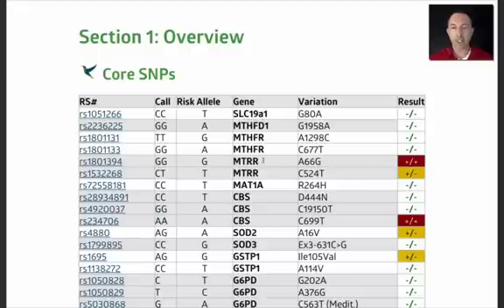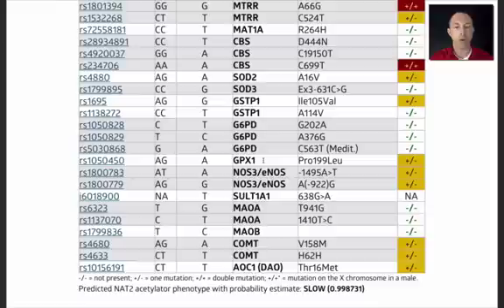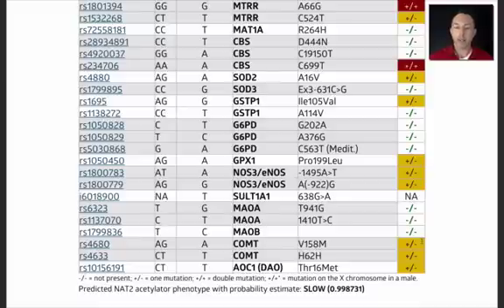What to Do About Your COMT Genes | Chris Masterjohn Lite #42